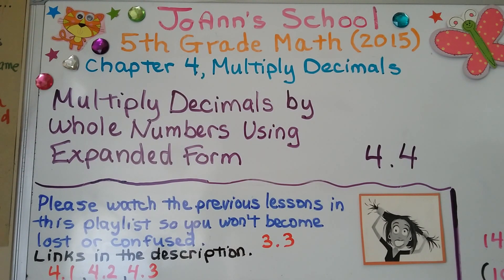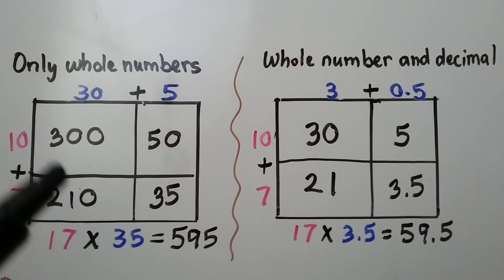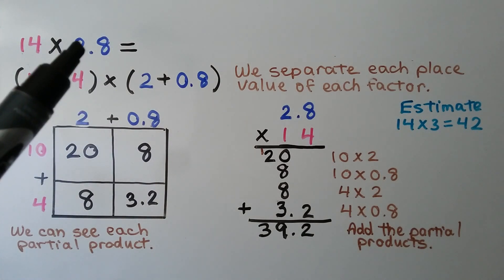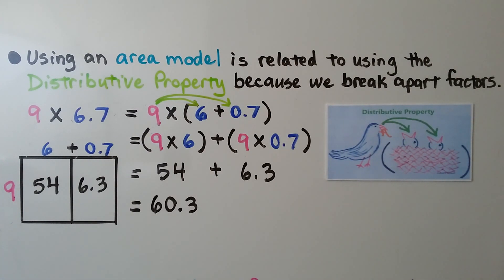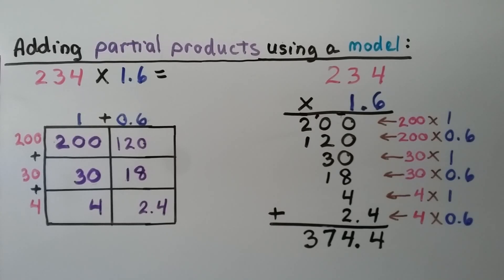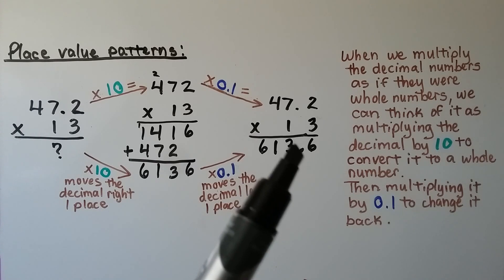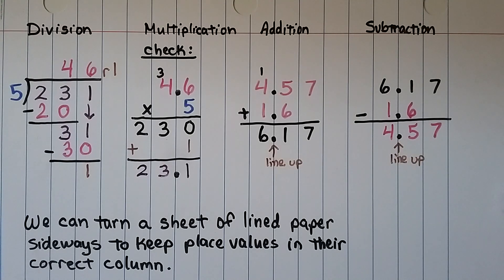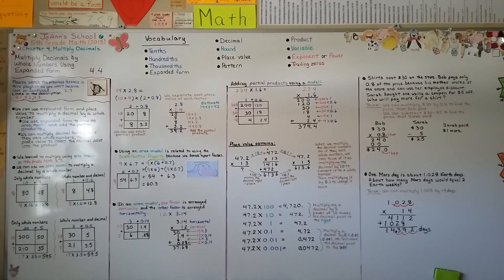5th Grade Math 4.4, Multiply Decimals by Whole Numbers Using Expanded Form & Area Models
We can use expanded form and place value to multiply a decimal by a whole number. We use expanded form to break apart factors to draw an area model and add their partial products. We can multiply decimal factors as if they were whole numbers, then use place value to insert the decimal point into the product. In an area model, one factor is arranged vertically and the other factor is arranged horizontally. Using an area model is related to using the Distributive Property because we break apart the factors. When we multiply the decimal numbers as if they were whole numbers, we can think of it as multiplying the decimal times 10 to convert it to a whole number. Then multiply it by one-tenth to change it back to a decimal. This means we need to multiply the product by 0.1  to convert it to a decimal. We solve three word problems involving multiplication of decimals by whole numbers.